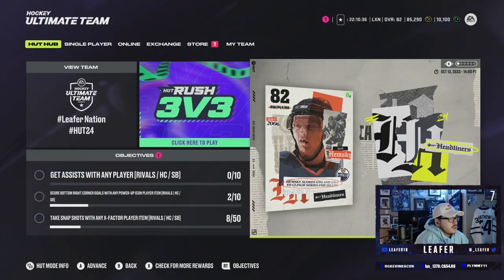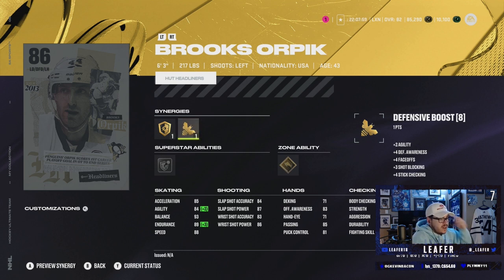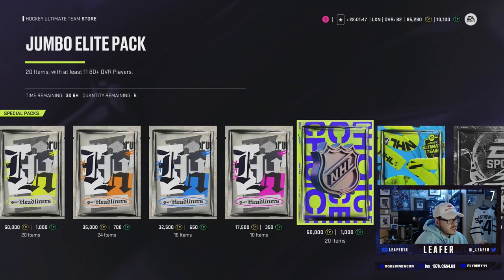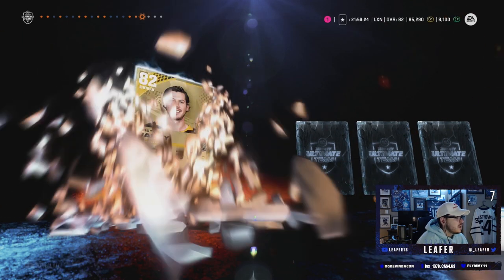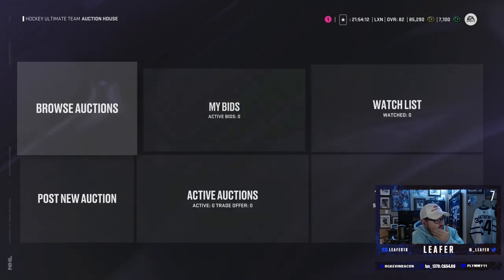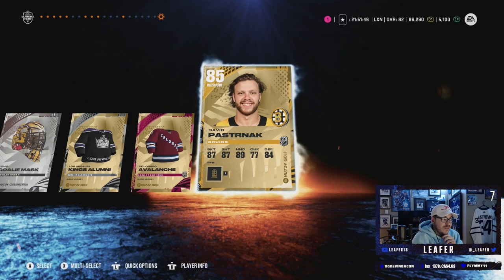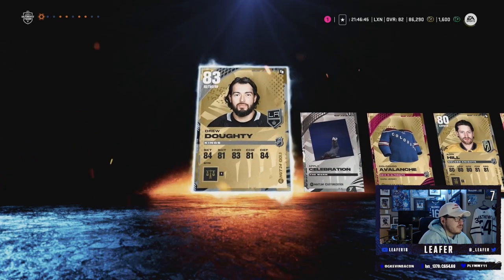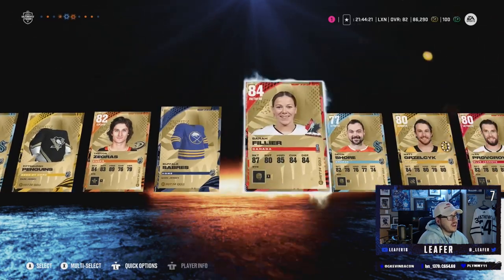I PULLED MY FIRST ICON IN NHL 24! l NHL 24 HUT PACK OPENING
In this NHL 24 HUT Pack Opening video I show you guys the first and brand new event in NHL 24 hockey ultimate team. I also open up a ton of packs that have a ton of good pulls including my first ever power up icon pull in NHL 24. Watch the whole video to see this insane pack opening!

Watch the whole video to see who I pull! :)